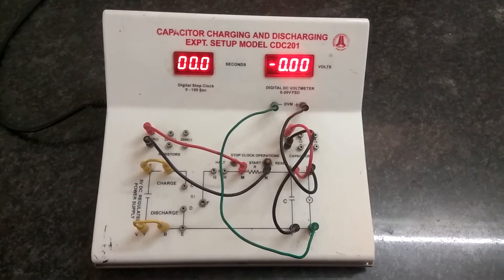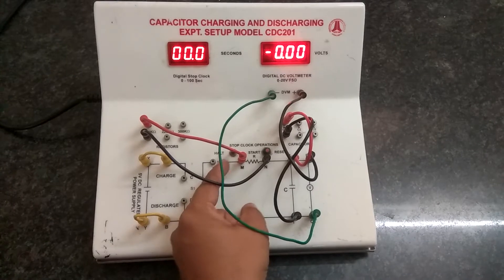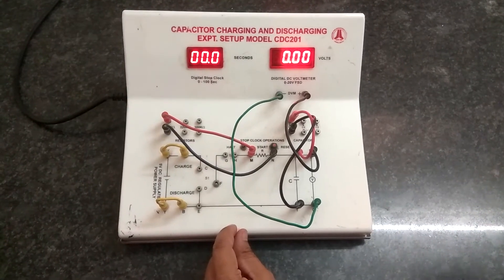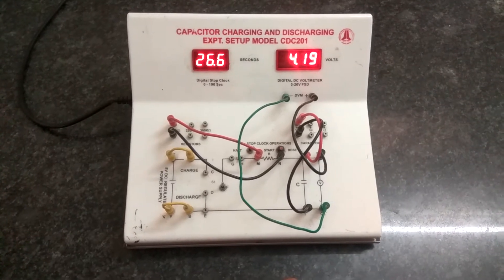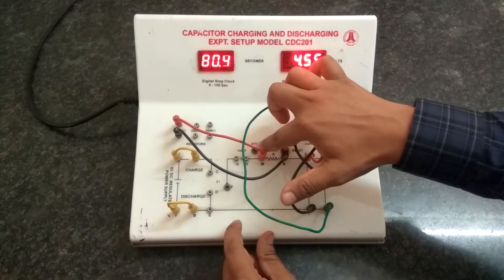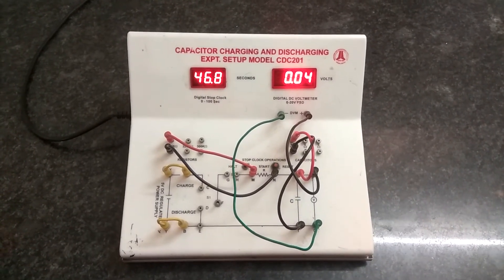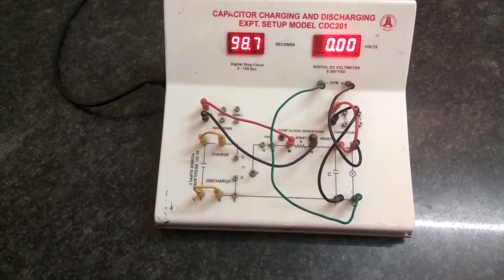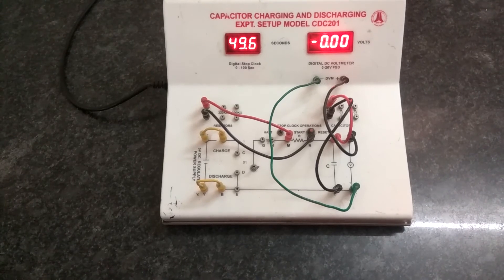Engg. Physics Lab : Dielectric Constant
Determination of dielectric constant of dielectric material by using DC charging and discharging of a Capacitor.